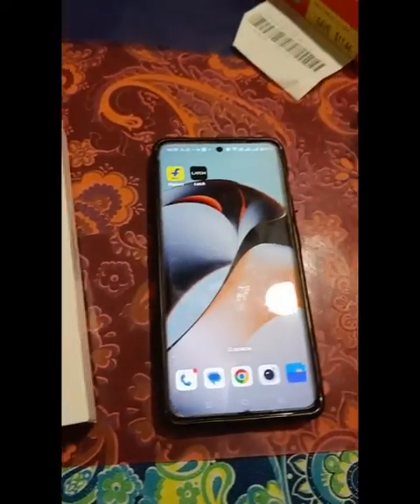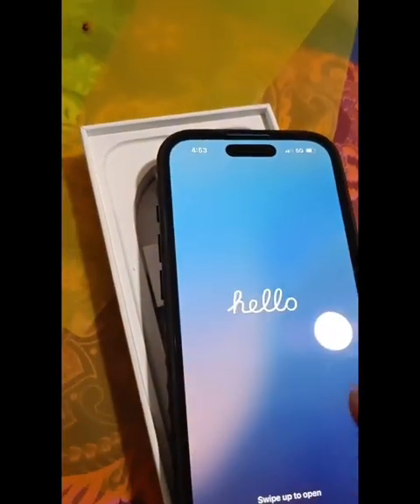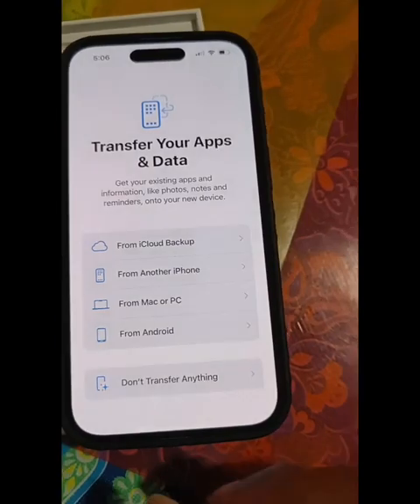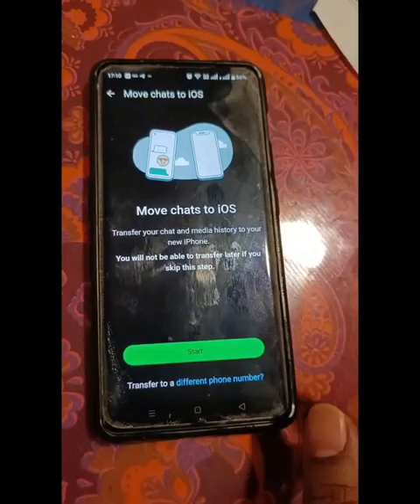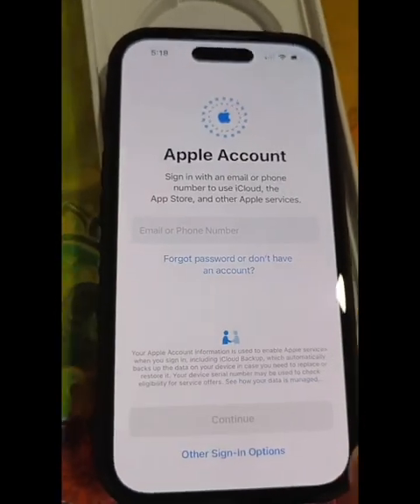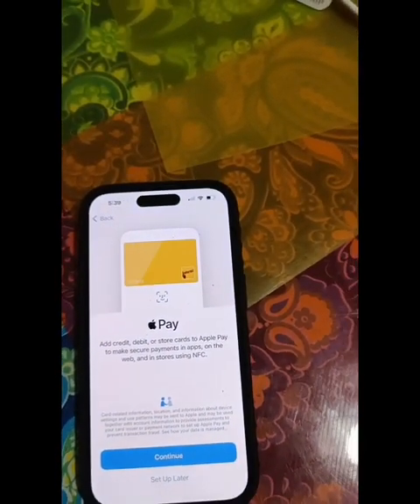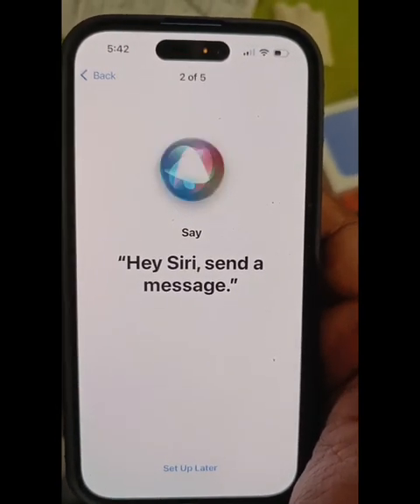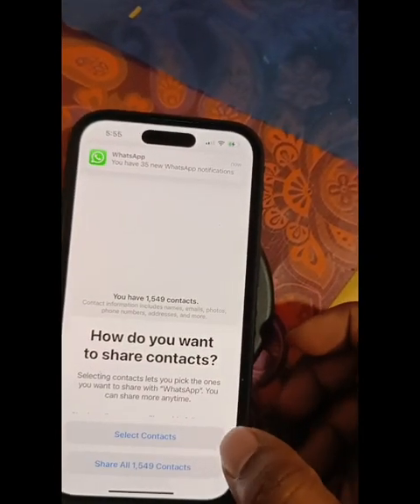How to move data from Android to IOS (IPhone)